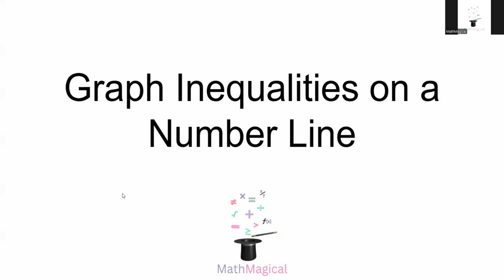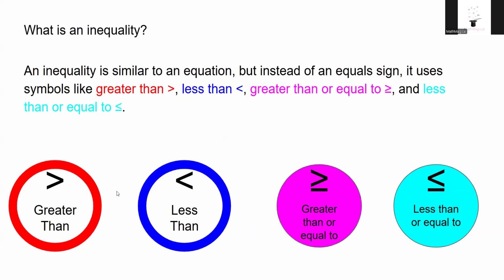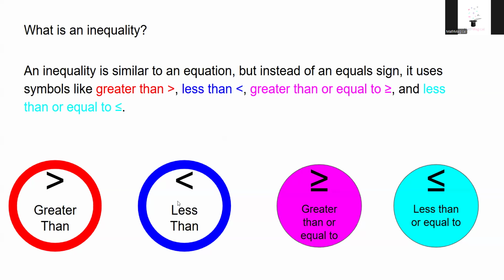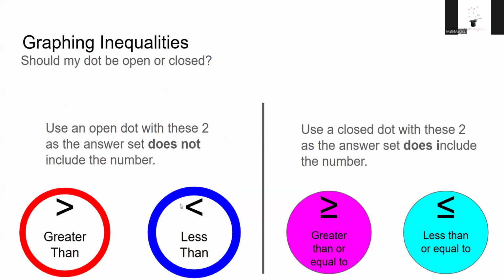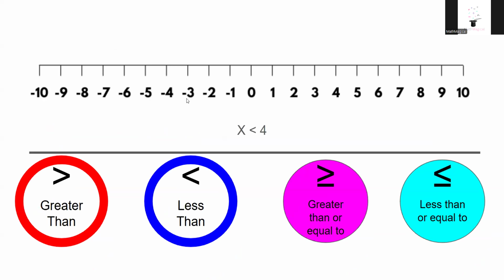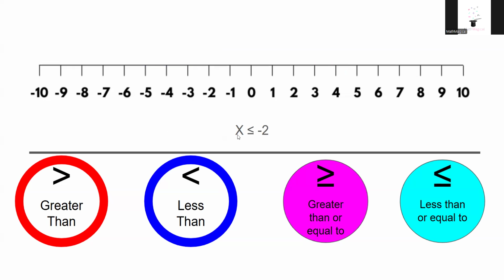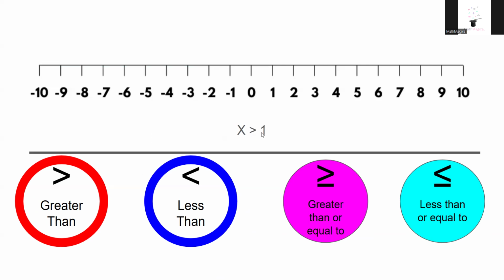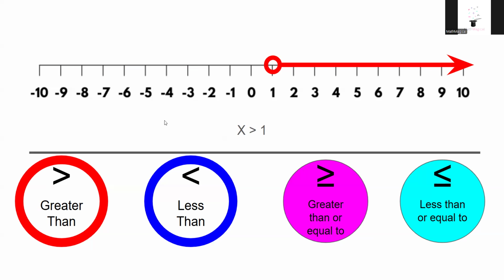6th Grade Math - Graph Inequalities on a Number Line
Join us in this MathMagical lesson as we explore graphing inequalities on a number line! 🧮 In this video, you'll learn how to visually represent inequalities using open and closed dots, and how to shade the number line correctly based on the inequality symbol. We'll walk through examples with all four inequality symbols, greater than, less than, greater than or equal to, less than or equal to, to help you master this essential math skill. By the end of this lesson, you'll be ready to graph any inequality with confidence! 🎯

What You'll Learn:
The difference between open and closed dots
How to graph inequalities with less than and greater than symbols
When to use shading to the left or right on a number line 🖍️